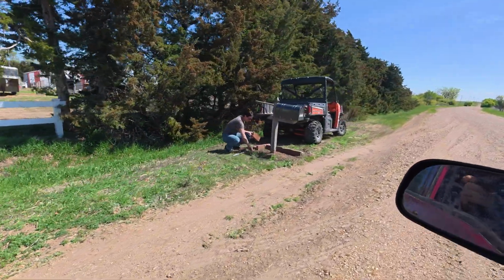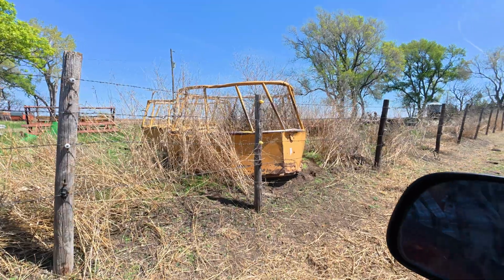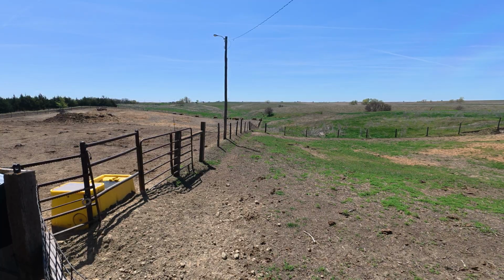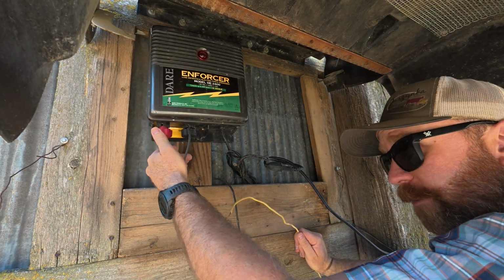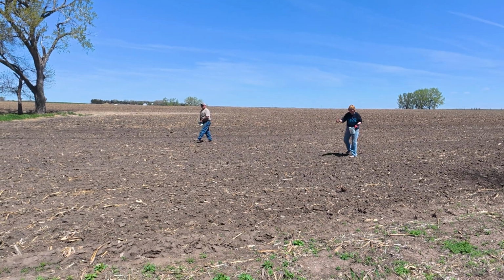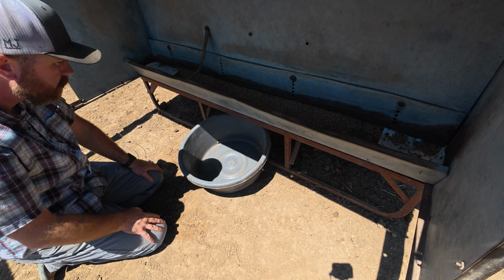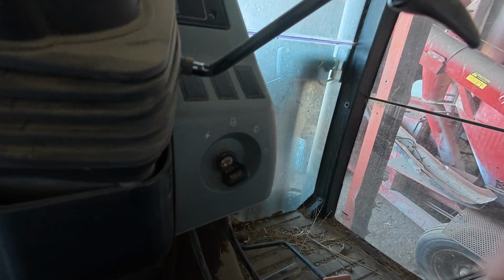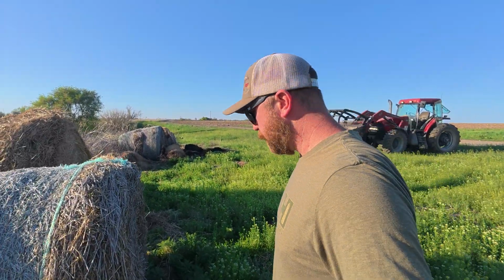Doing This Until The Pastures Green Up...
Thanks for checking out Jarzynka Farms!! A little bit farm, little bit ranch channel that will show A DAY IN THE LIFE of a PART-TIME FARMING & RANCHING couple, where (for us) the work really starts after the 5 o'clock whistle.

We can't say how much we appreciate your time watching the video - Thank you greatly!!

These are some fun words: Sonne Farms, Ranching Sodak, Millennial Farmer, Laura Farms, Farmer Tyler Ranch, Just a Few Acres Farms, This'll Do Farm, Country View Acres, Trinity Vandenacre, Ben Kretchman, John Deere, Case IH, Arrowquip